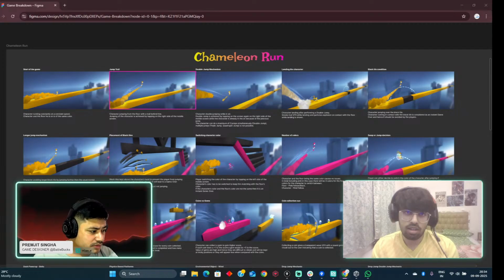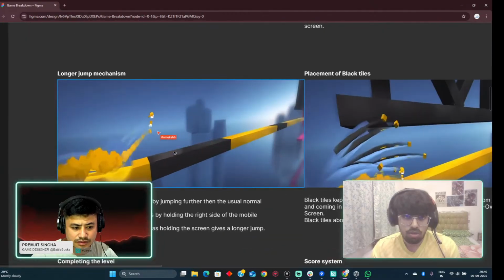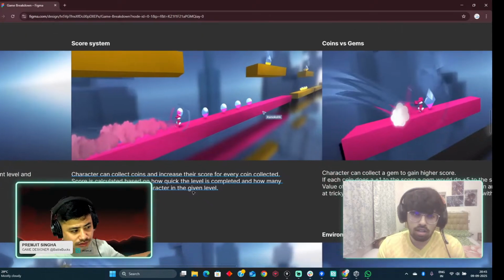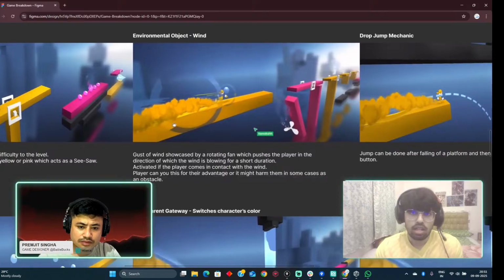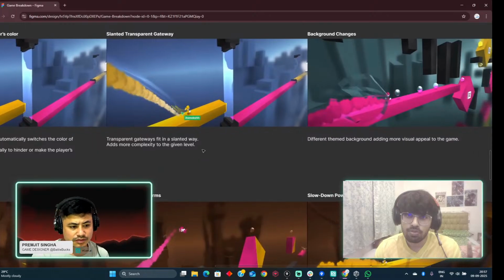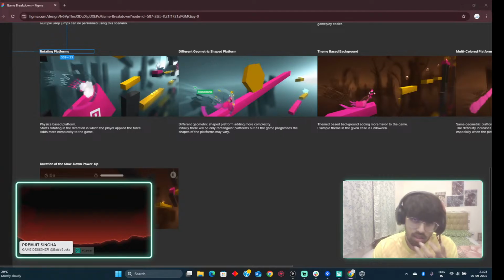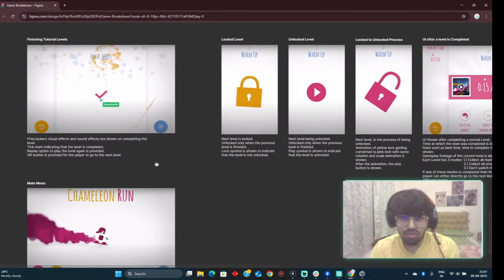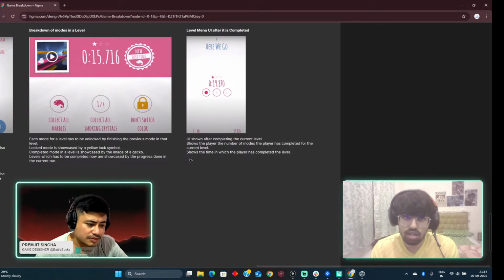Shooter Game Design (CHAMELEON RUN BREAKDOWN) Live Day 19